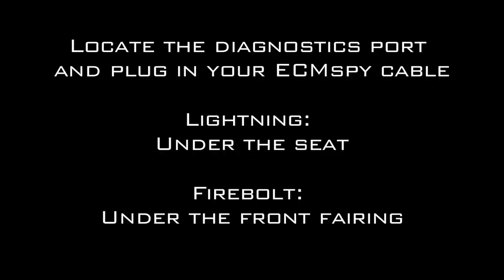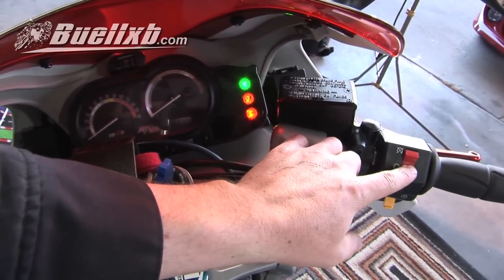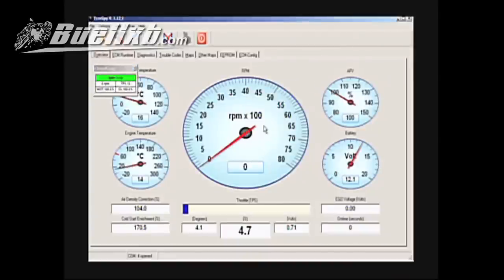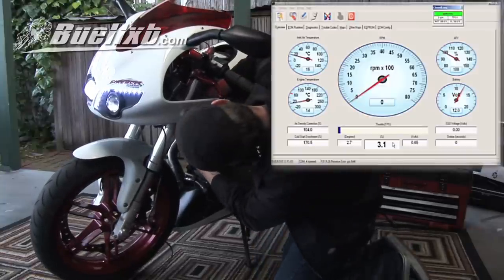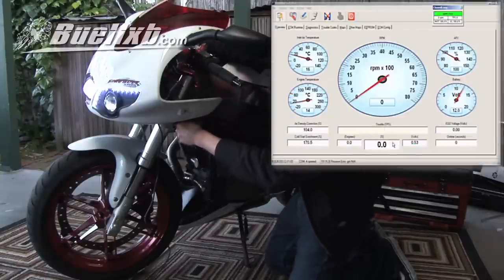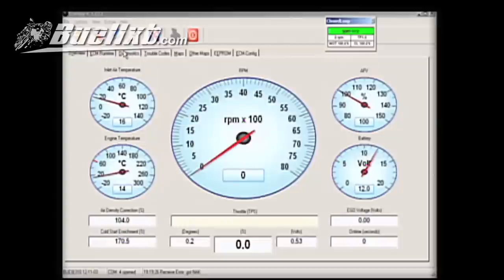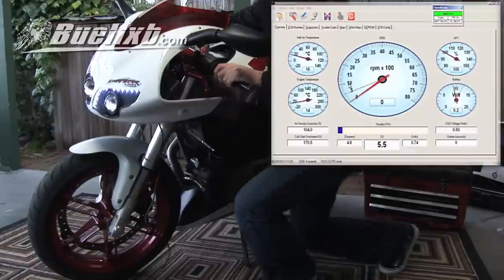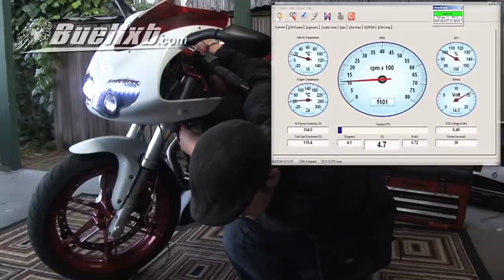Buell Motorcycle TPS Reset How to Do it Yourself Video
Video by Dave of shows how to do a TPS reset on your Buell motorcycle using ECMSpy or ECM Spy. You may need to do a TPS reset on your Buell each time you change your oil or give your motorcycle a tune up. This do it yourself video will demonstrate the TPS reset process step-by-step.